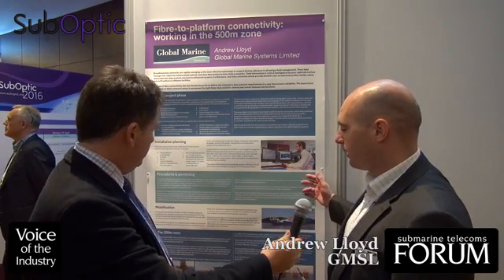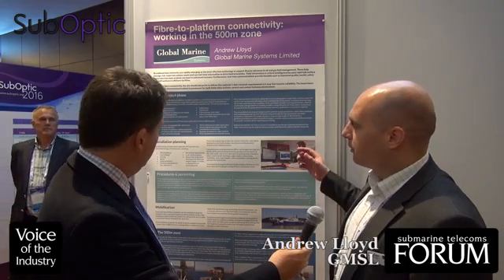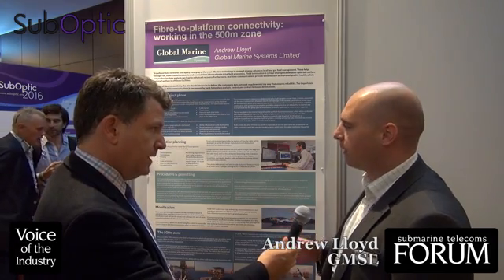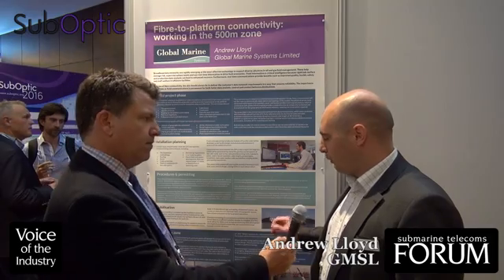STF Today @ SubOptic 2016 - Poster #3 GMSL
Andrew Lloyd, of Global Marine Systems Limited, discusses his poster "Fibre to Platform Connectivity – Working in the 500m zone".